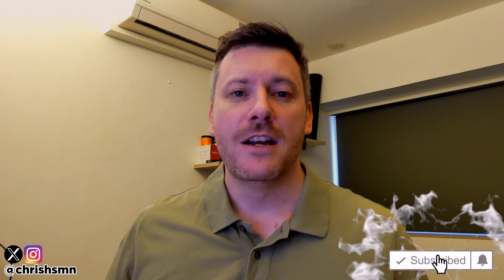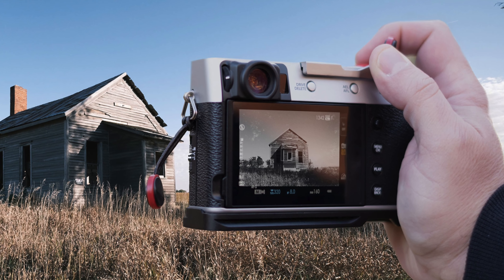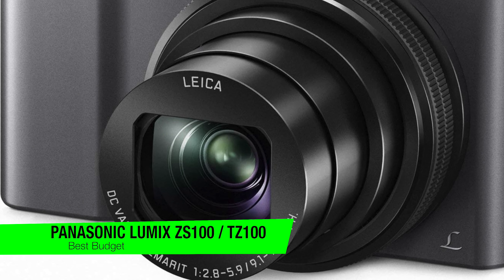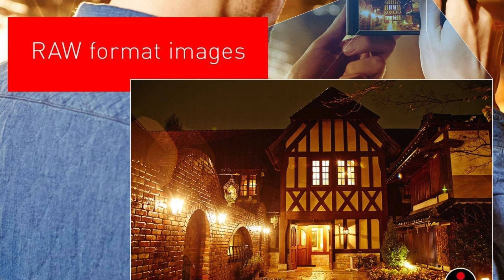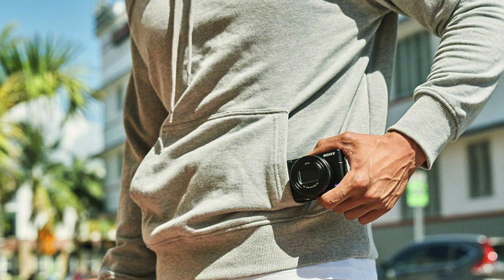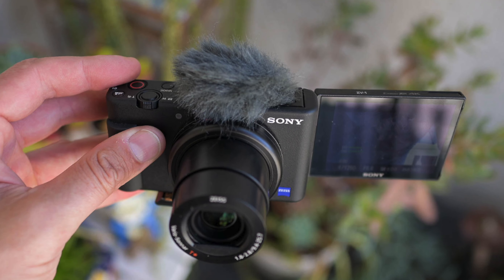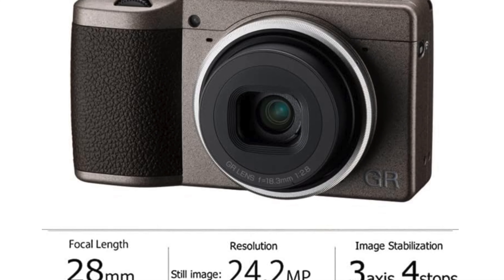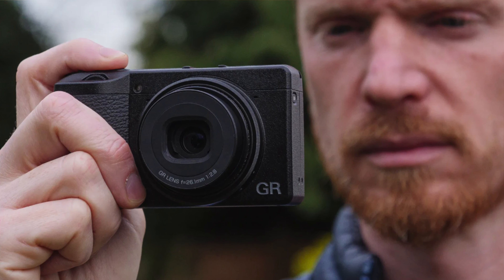TOP 5 BEST Compact Cameras - Best Engineering Laptop Review (2023)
Are you looking for the Best Compact Camera? Check the list below for the Best Compact Cameras currently on the market.

See my recommendations below:

Personal Favorite
Best Budget
Best Features
Best Video
Best Photos

Thanks for checking out this Best Compact Camera review video. In this video, you’ll learn about the Best Compact Cameras available. I tried to keep this list as comprehensive as possible and include something for everybody no matter what you’re looking for.